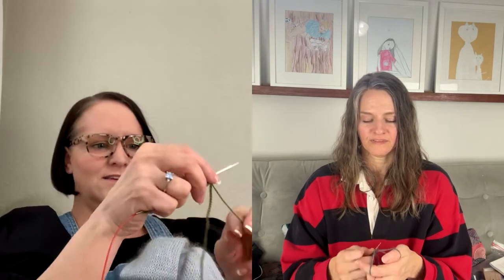Knitting Podcast Simply Irresistible Sock Cast On Party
Cast on party with @mysocalledhandmadelife

To Enter:
-Follow on Instagram: Christie Archer Designs & My So Called Handmade Life
-Use SimplyIrresistibleSocksKAL23 on instagram with your progress and FO photos of your Simply Irresistible Socks to be entered for prizes to be drawn on October 1st.